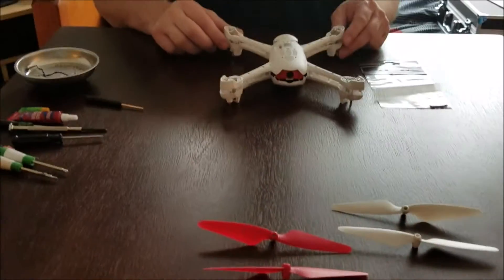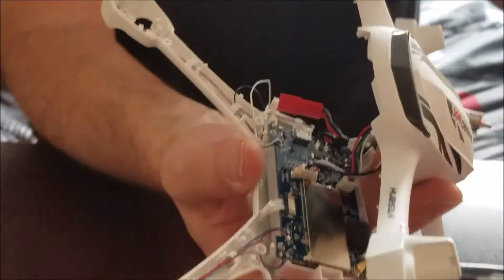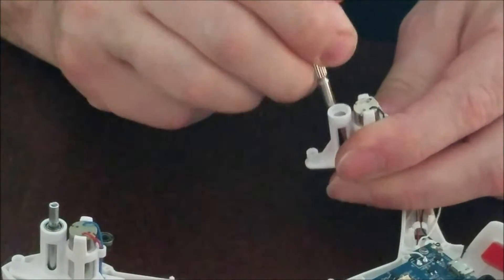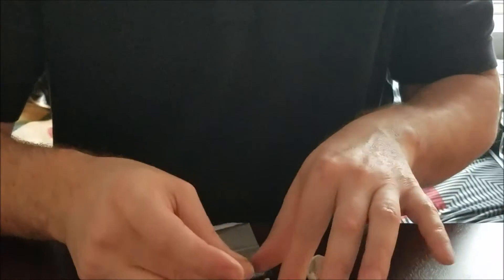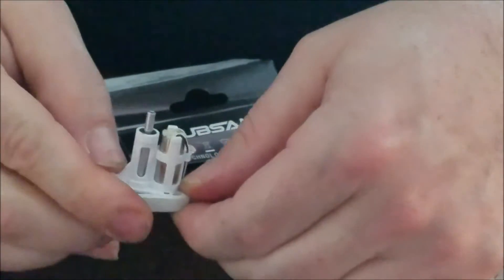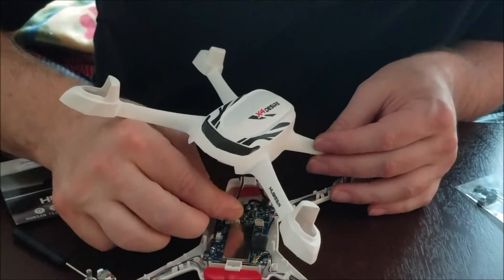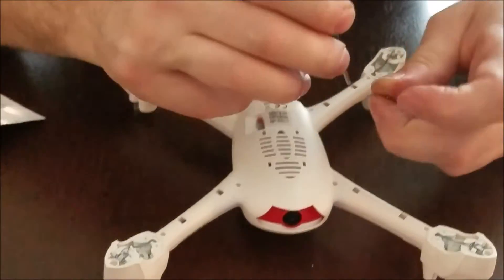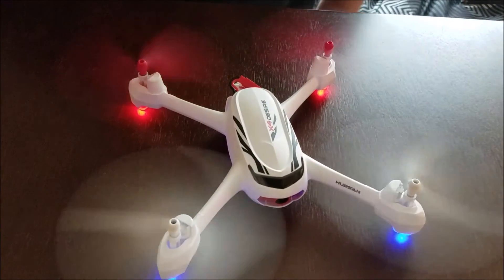Hubsan X4 Desire H502e Bearings Replacement pt2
Part 2 of the series of trying to fix a slow moving prop from the Hubsan x4 desire H502e. In this how-to video we solve the problem with the installation of new bearings. BUY BEARINGS HERE:You will pay for 8...2 for each motors is needed.